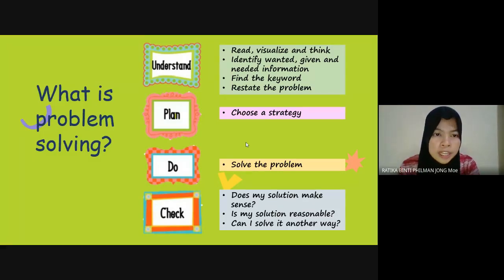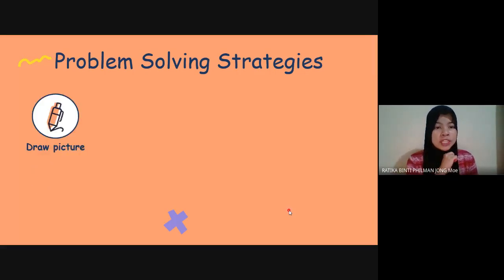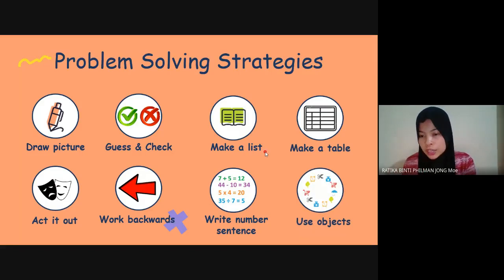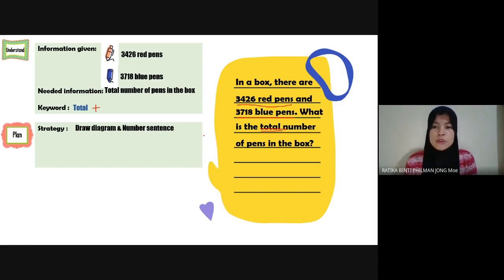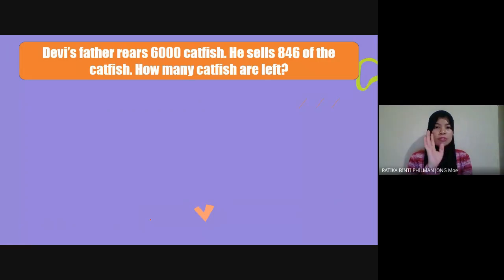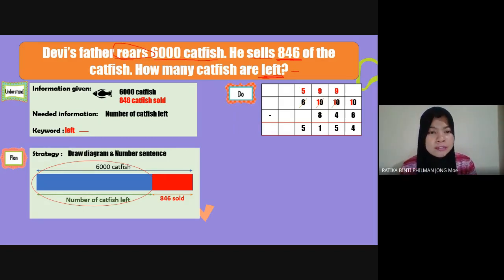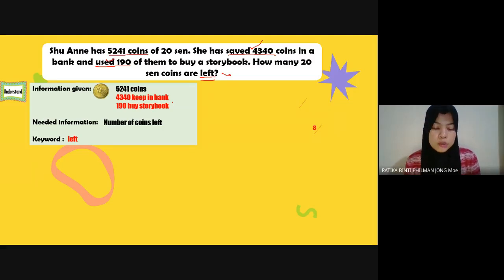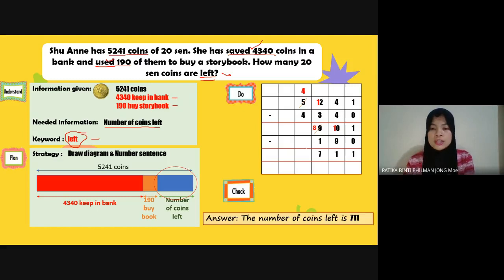Mathematics Year 3 Problem Solving Involving Addition and Subtraction